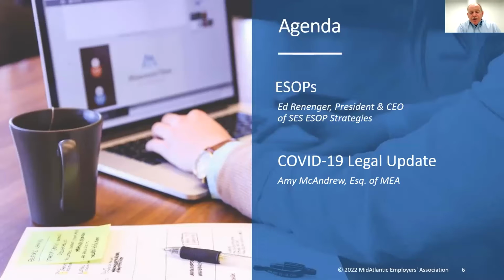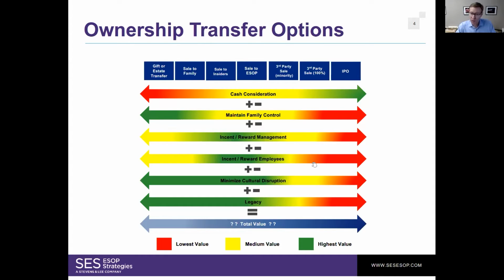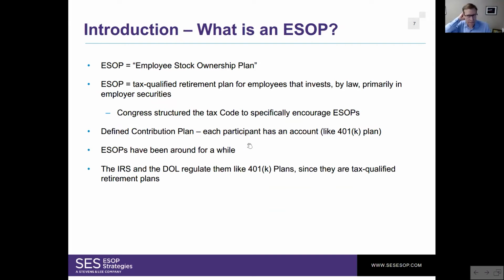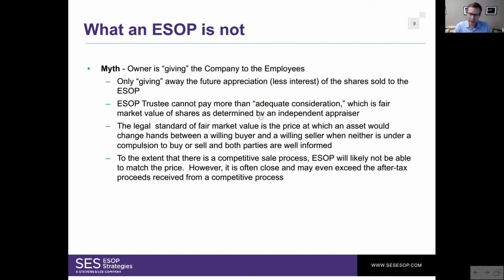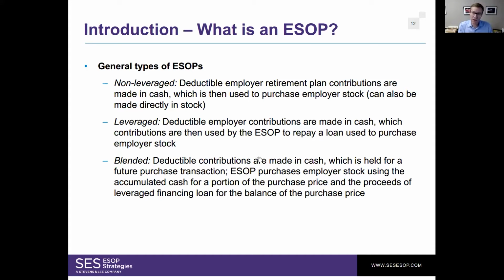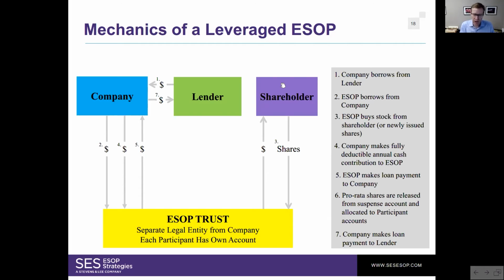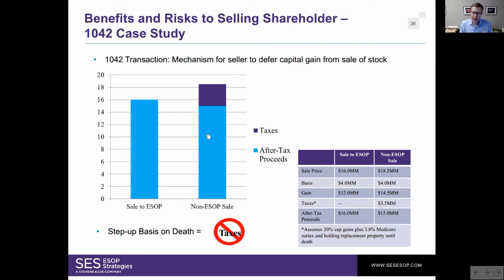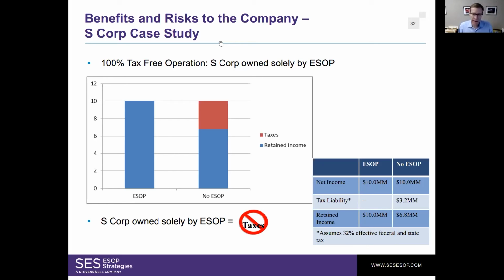January 25, 2022 — ESOPs